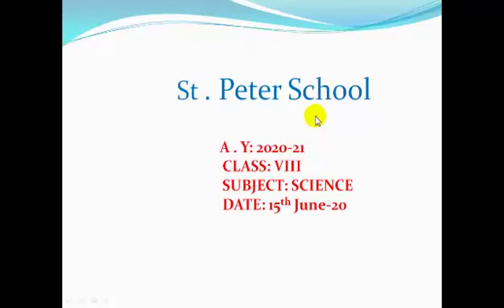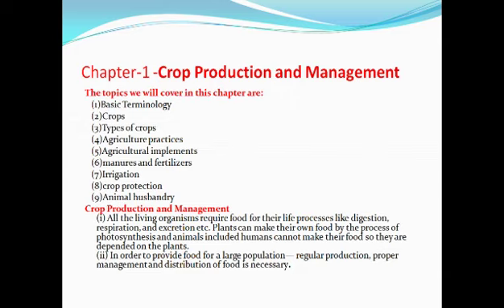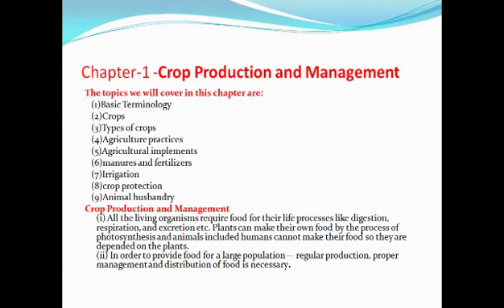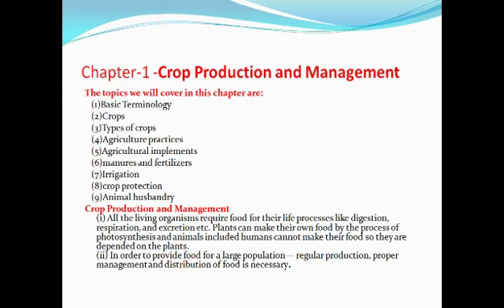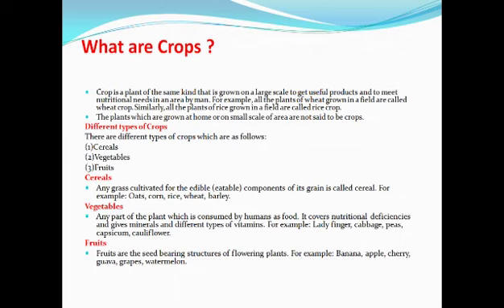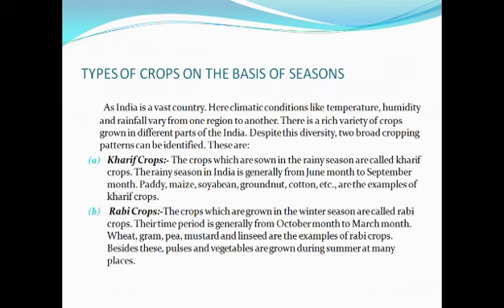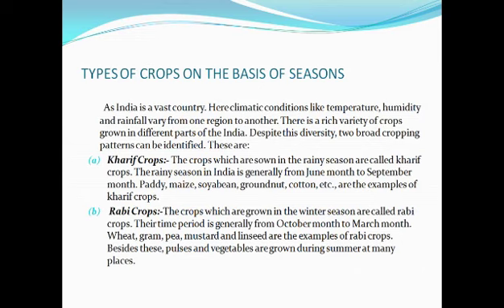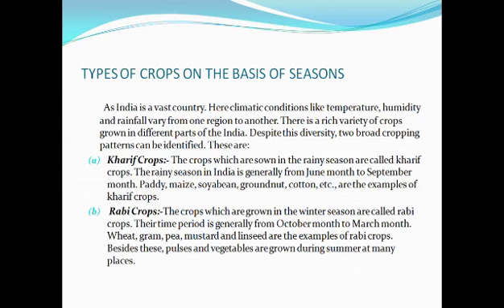STP / CLASS : VIII / CH-1 (Crop production and management)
TECH : MADHUPRIYA JHA